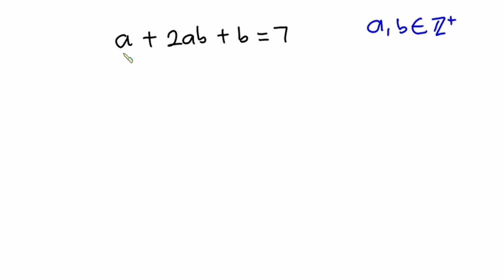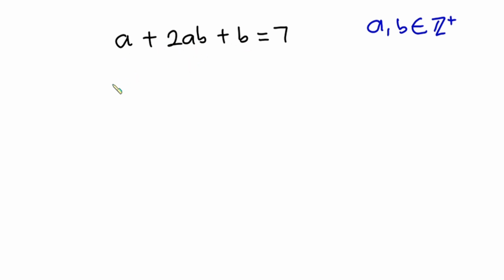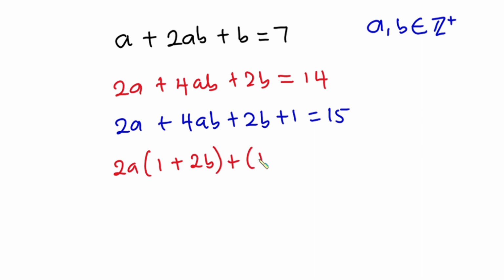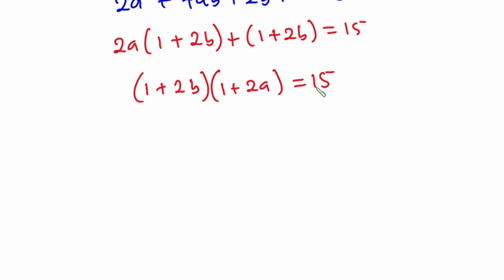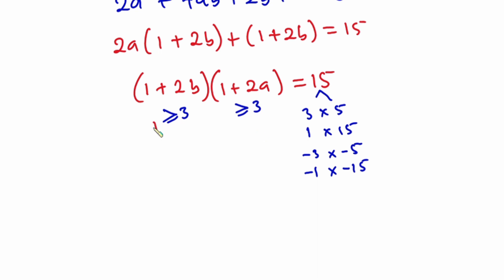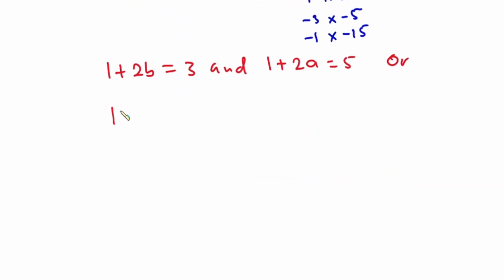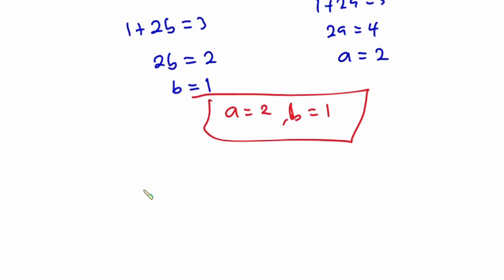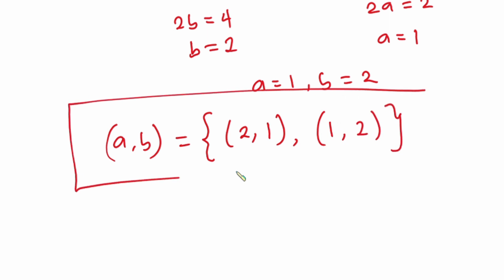'' Understand the How '' in this Math Olympiad Question | Use this Trick | Algebra Problem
Understand how to solve math Olympiad questions using this trick.
Hello guys, in this video we  have this interesting problem a+2ab+b=7 and we are to find the integer solution to this problem.